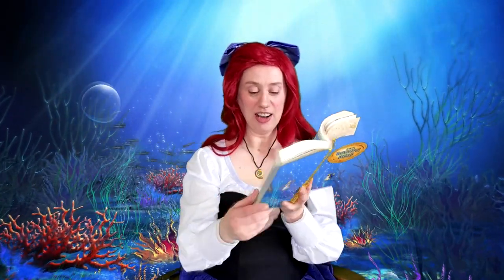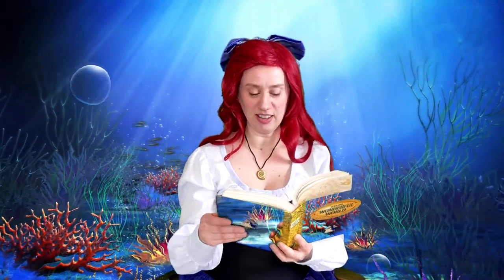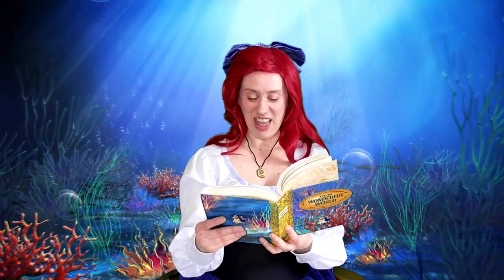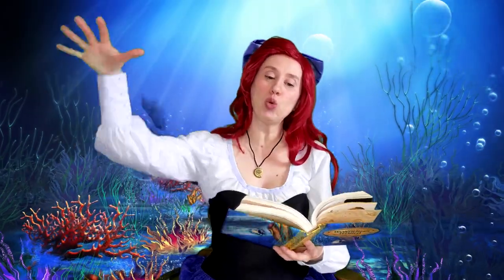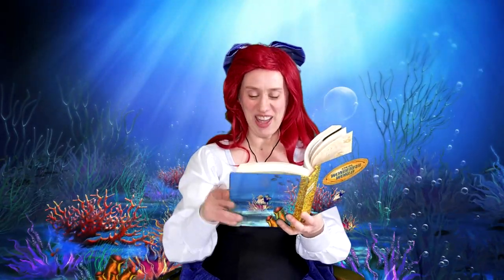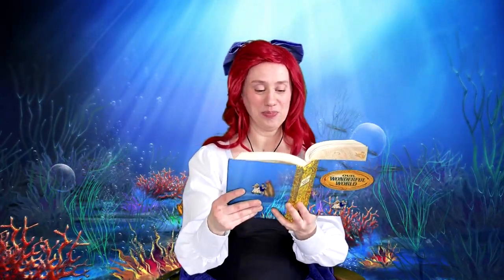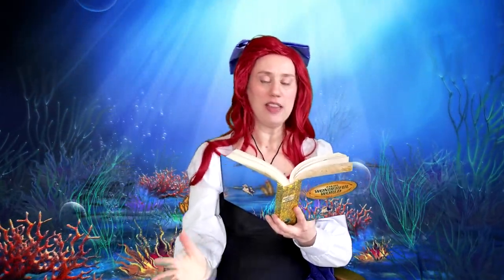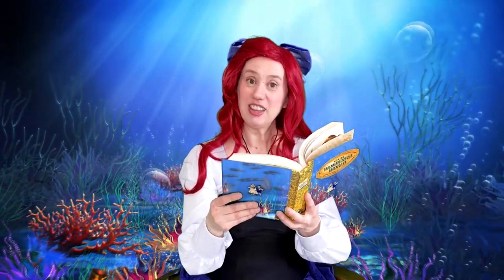The Deep Blue Sea | Story Time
Ariel reads the classic "Little Golden Book," The Deep Blue Sea, by Bertha Morris Parker and Kathleen M. Daly, illustrated by Tibor Gergely

Part of the CoronaStorytime cosplay initiative